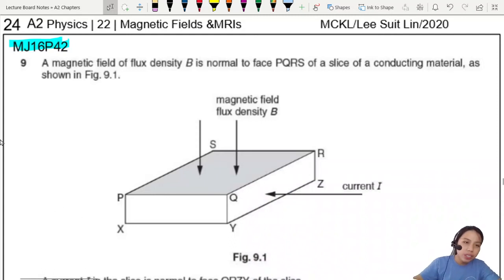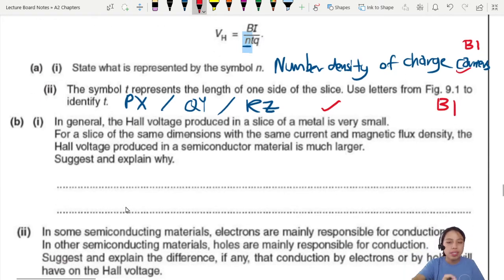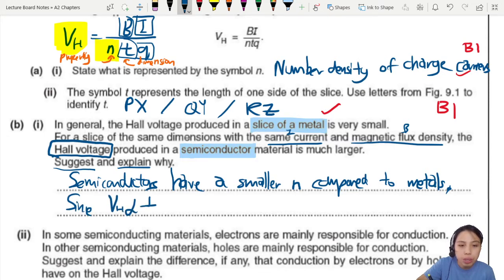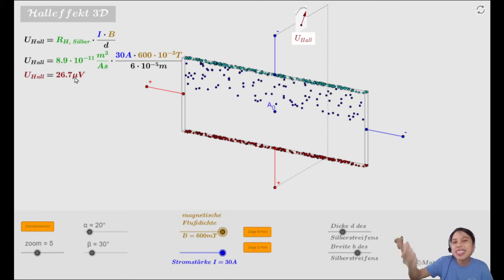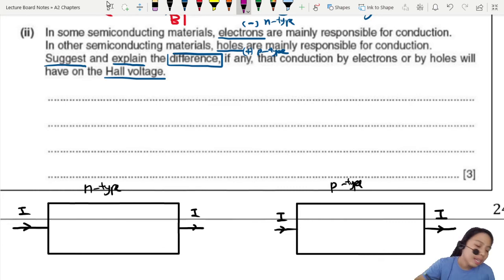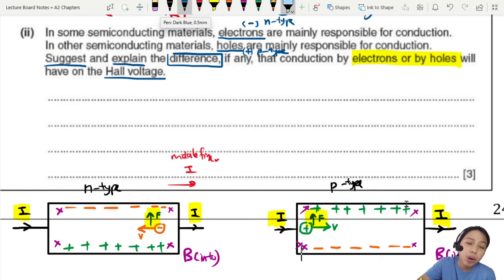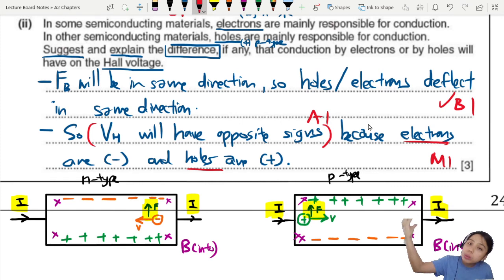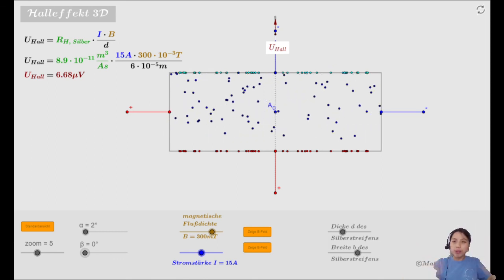20.4d Ex1 MJ16 P42 Q9 Semiconducting Material | A2 Magnetic Fields | CAIE A Level 9702 Physics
Example 1 - 9702/42/M/J/16: A magnetic field of flux density B is normal to face PQRS of a slice of a conducting material, as shown in Fig. 9.1. A current I in the slice is normal to face QRZY of the slice. The Hall voltage VH across the slice is given by the expression.

(b)(i) In general, the Hall voltage produced in a slice of a metal is very small. For a slice of the same dimensions with the same current and magnetic flux density, the Hall voltage produced in a semiconductor material is much larger. Suggest and explain why

(ii) In some semiconducting materials, electrons are mainly responsible for conduction. In other semiconducting materials, holes are mainly responsible for conduction. Suggest and explain the difference, if any, that conduction by electrons or by holes will have on the Hall voltage.

9702_s16_qp42